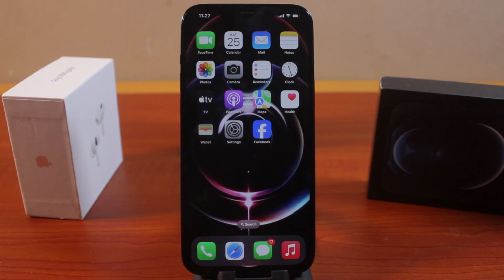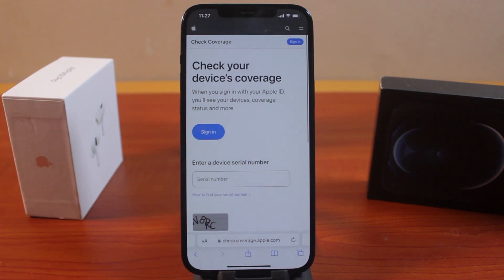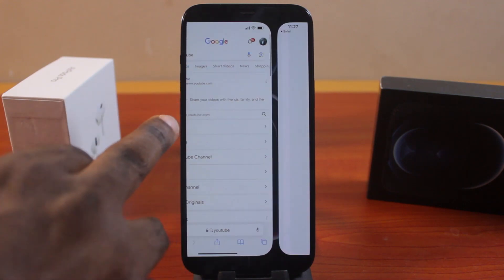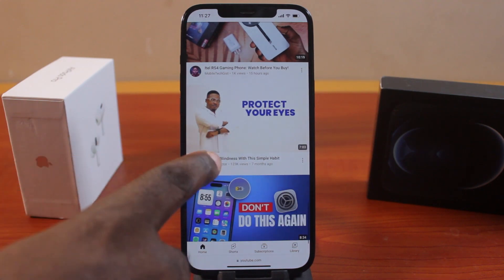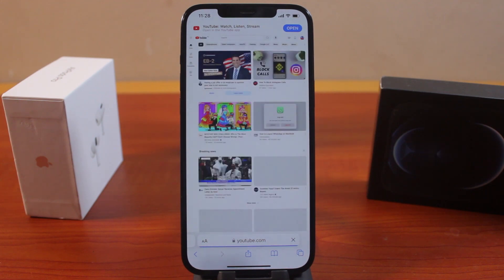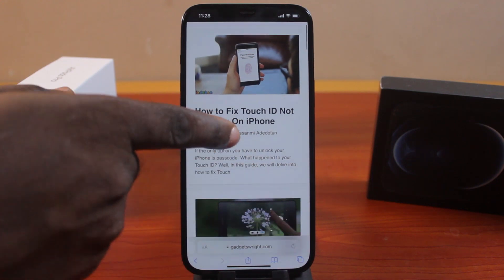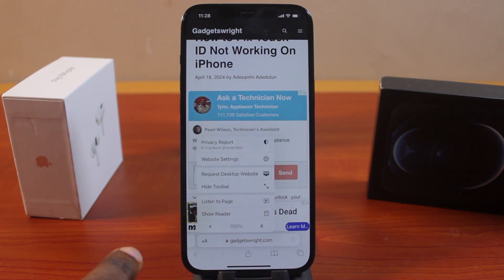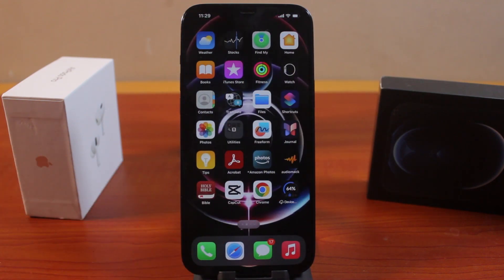How to Get Desktop Site on iPhone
In this video, I will share with you how to get a desktop site on iPhone while browsing.